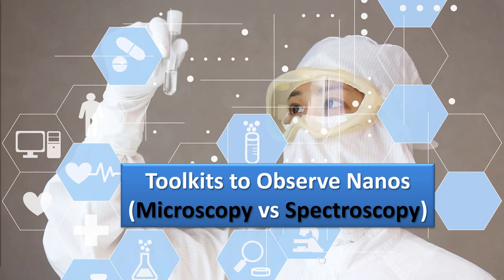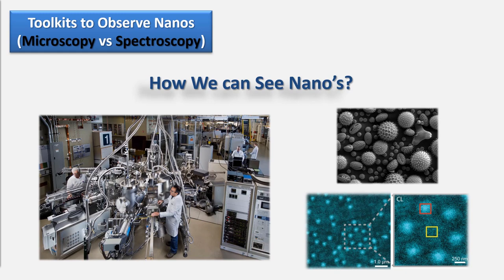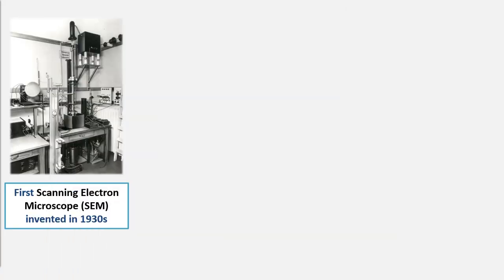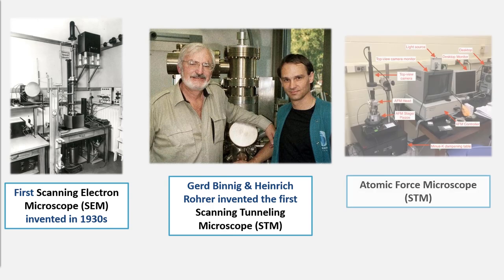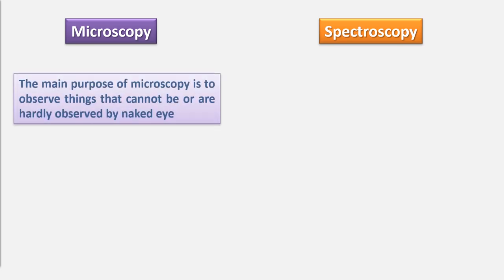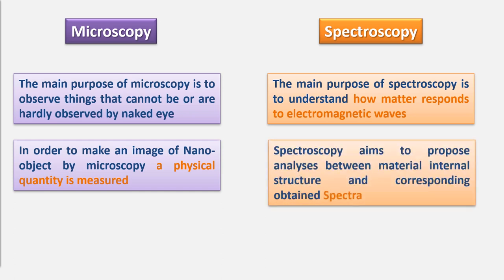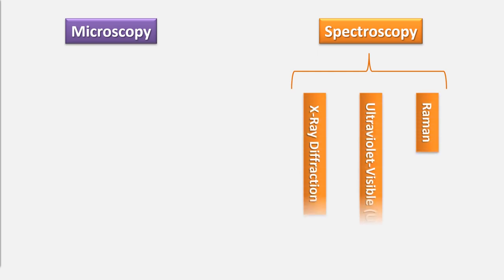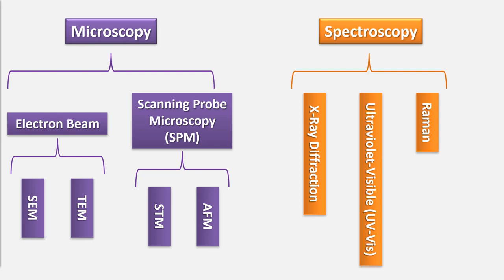Nanotechnology Measurement and Characterization Tools. Microscopy vs Spectroscopy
1Nanometer is One BILLIONTH of a meter, but after all, how Nano's are observed and characterized at such extremely tiny scale? The answer to this question lies on the technological advancements in terms of making tools and developing Microscopy and Spectroscopy techniques. Remarkable advancements in making observation instruments like STM and AFM since 80's have opened our hands to discover and manipulate Nanoworld more and more. If you'd like to learn more about Nanotechnology tool-kit, this video is a great introduction.